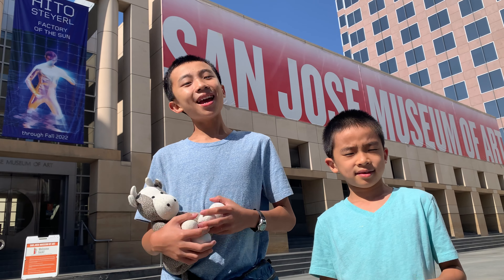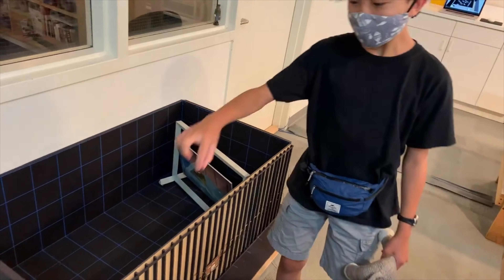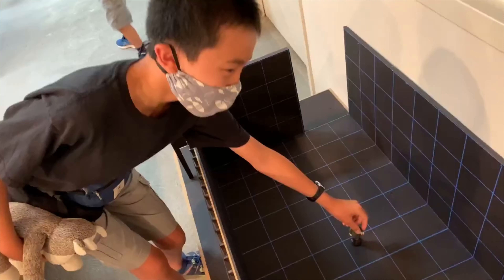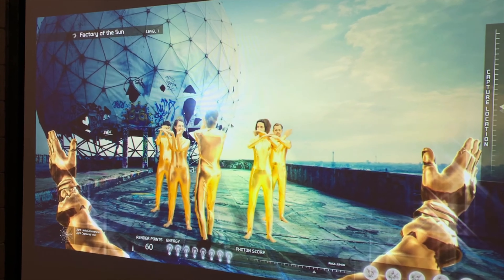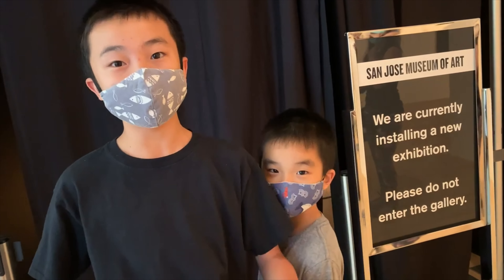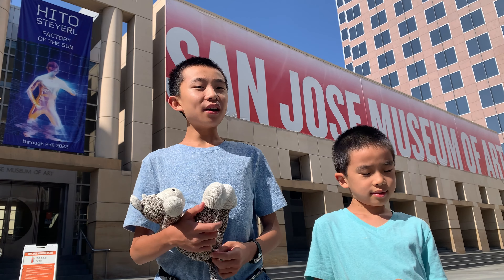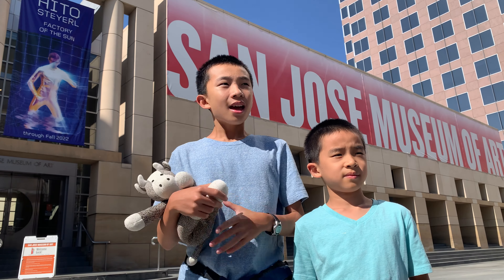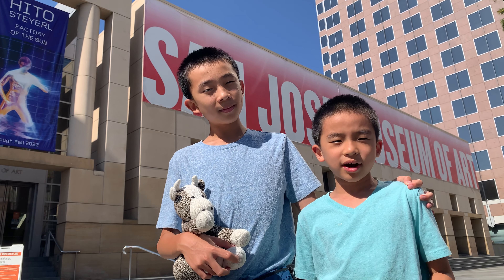Factory of the Sun by Hito Steyerl at San Jose Museum of Art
We check out the new exhibit, Factory of the Sun by artist Hito Steyerl at the San Jose Museum of Art! Factory of the Sun tells the surreal story of workers whose forced moves in a motion capture studio are turned into artificial sunshine.